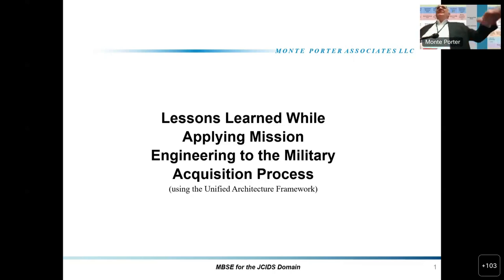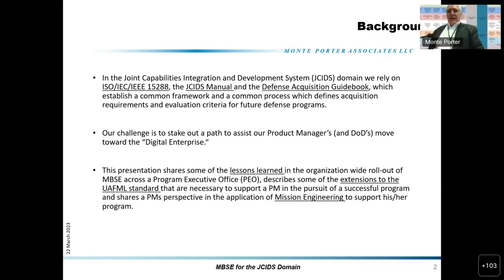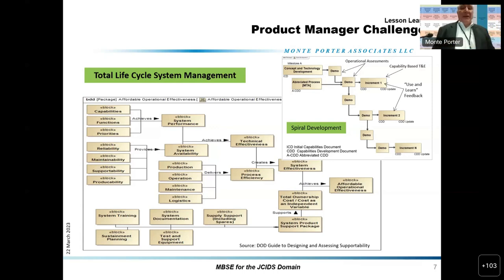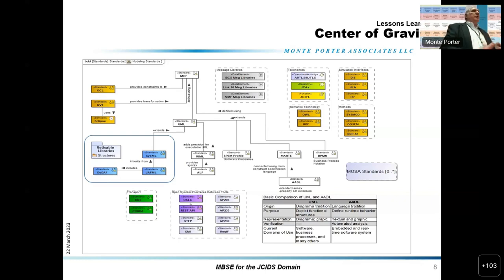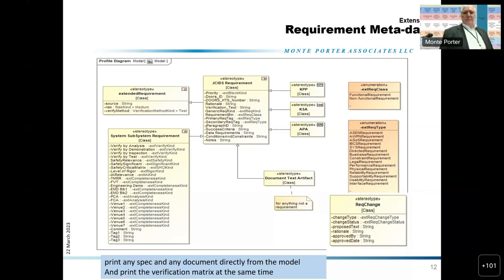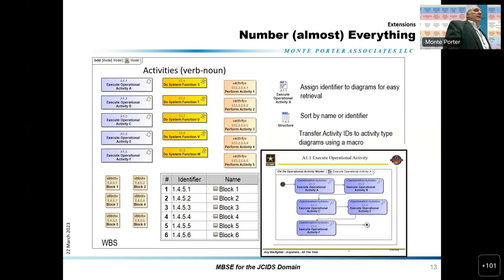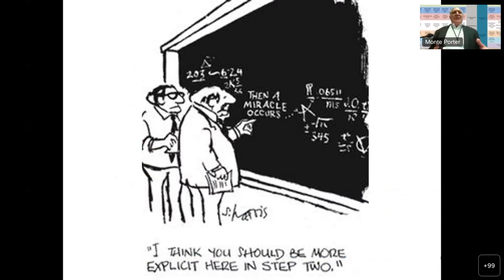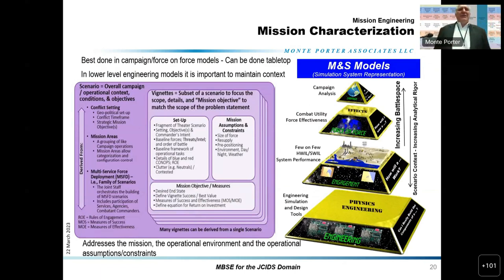Lessons Learned While Applying Mission Engineering to The Military Acquisition Process Using The UAF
Monte Porter, Consultant (Monte Porter Associates LLC)

This session addresses some of the lessons learned in the organization wide roll-out of MBSE and specifically address some of the extensions to the standard that are necessary to support a product manager in the pursuit of a successful program. The session also covers the application of Mission Engineering to support the process.